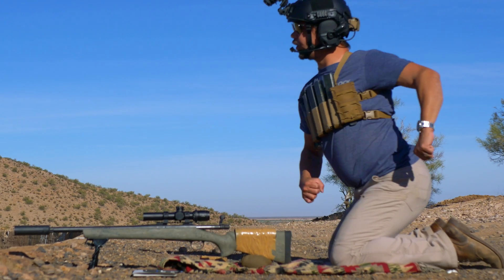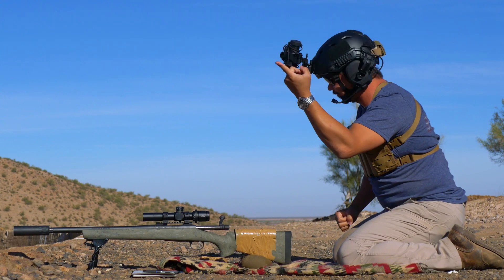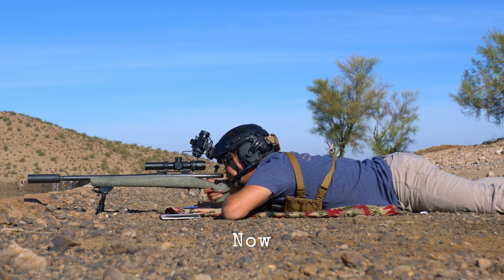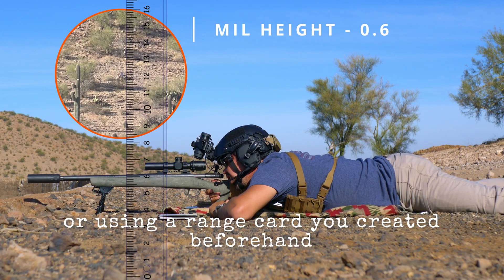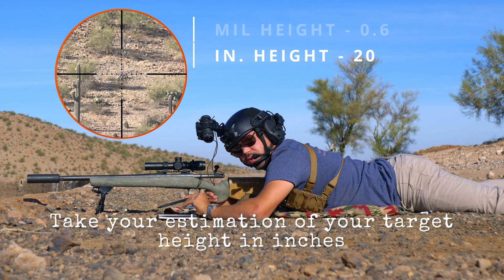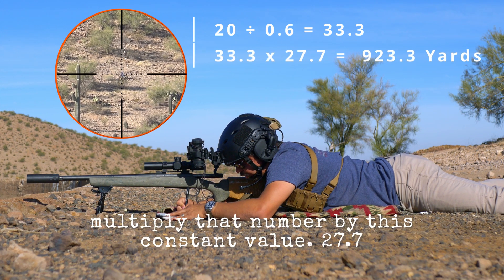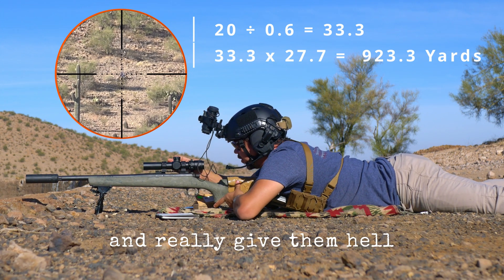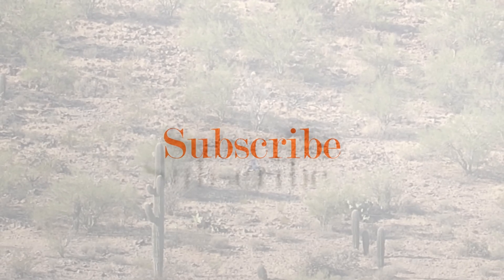Ranging A Target With Just Your Scope?! | 2025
Ever wondered how to range your target without fancy electronics? In this video, we break down the basics of using your rifle scope and a little bit of algebra to estimate distances to your target. Whether you’re using miliradians (MILs) or minutes of angle (MOA), this tried-and-true method works in a variety of circumstances where technology might fail you.

We focus on MILs in this video, using the formula:
Target Height (in inches) ÷ MILs x 27.7 = Range (in yards)

But if your scope is in MOA, no problem—just use the constant 95.5 instead of 27.7. With a pen, paper, and some quick calculations, you can become more self-reliant and confident in any shooting scenario.

 • It’s a life-saving skill when electronics fail.
 • Works for hunting, long-range shooting, and competitive scenarios.
 • It’s simple, effective, and versatile—no batteries required.

🎯 Watch now and learn how to master this essential shooting skill!